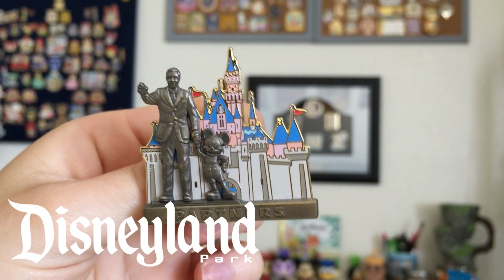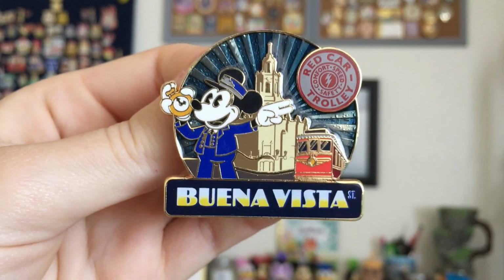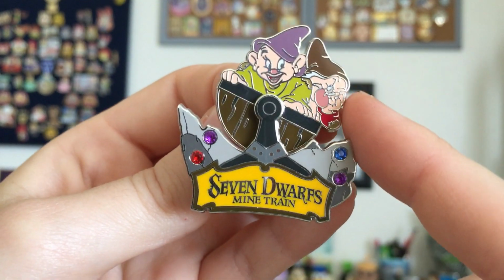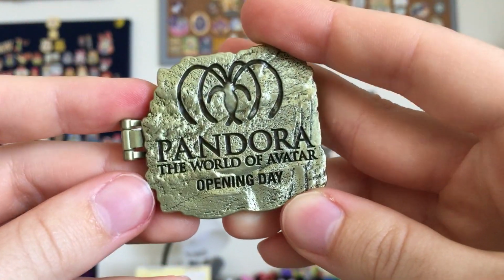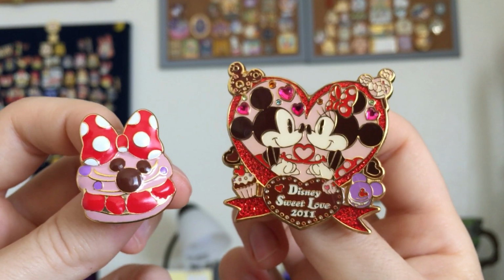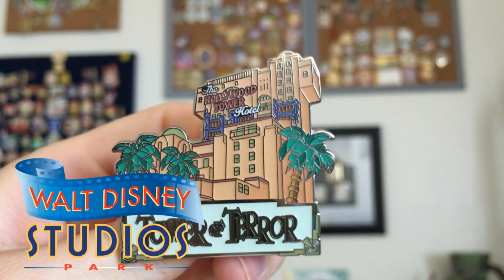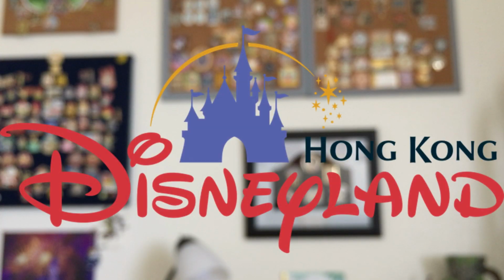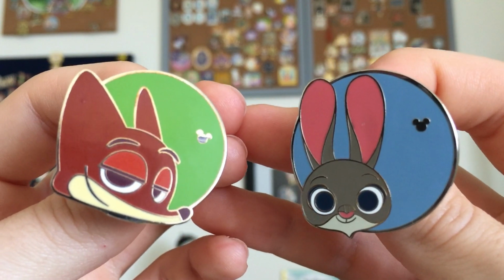Disney Pins from EVERY Disney Park | Disney Pins Around the World Challenge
You can find Disney pins all around the world! Today, I wanted to share and present of fun challenge of showing a Disney pin from EVERY Disney park! In showing all these pins, it's fun to see all the different styles found at each park! Feel free to take on the "Disney Pins Around the World Challenge" yourself!

PARKS INCLUDED:
-Disneyland
-Disney California Adventure
-[bonus] Disney's California Adventure
-Magic Kingdom
-EPCOT
-Hollywood Studios
-Animal Kingdom
-[bonus] Typhoon Lagoon
-[bonus] Blizzard Beach
-[bonus] Disney Cruise Line
-Tokyo Disneyland
-Tokyo DisneySea
-Disneyland Paris
-Walt Disney Studios Park
-Hong Kong Disneyland
-Shanghai Disneyland

Have a Zip-a-Dee-Doo Disney day! °o°

PinPics: zawackanator